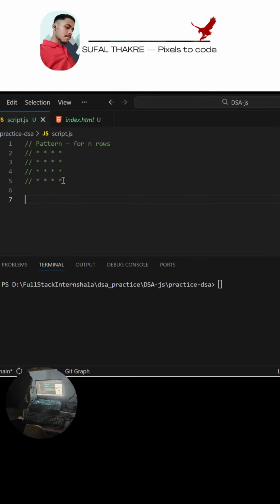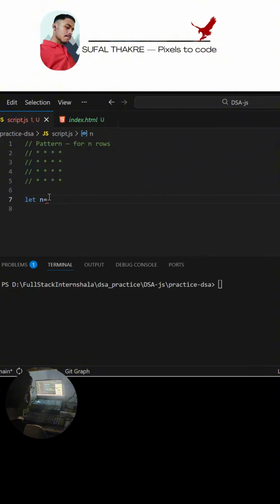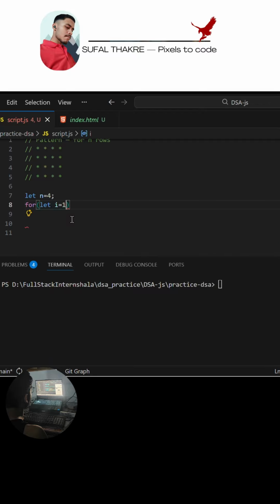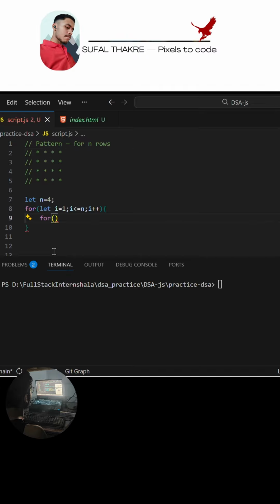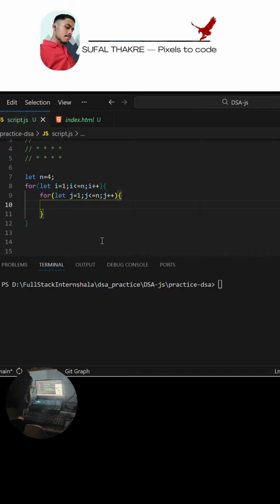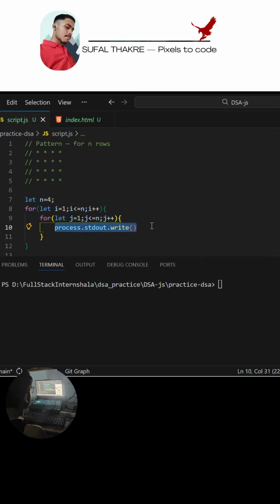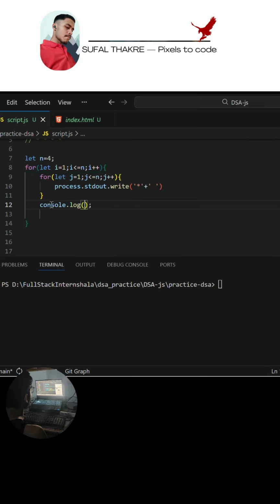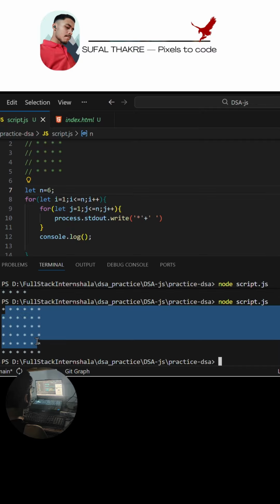Solid Rectangle Pattern in JavaScript 🔥 (Easiest Pattern for Beginners!)